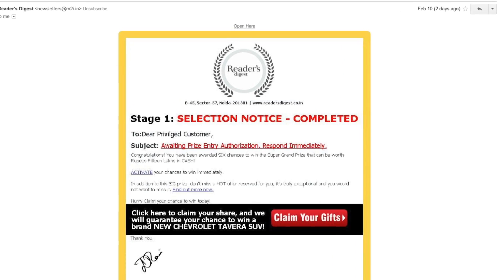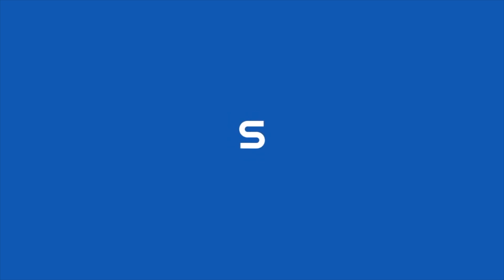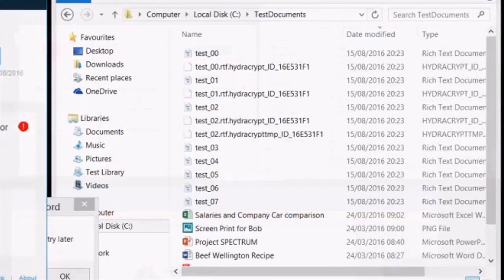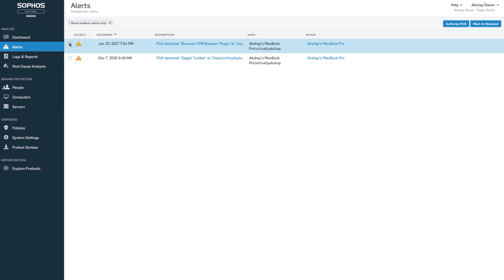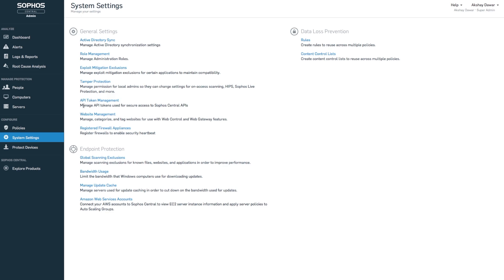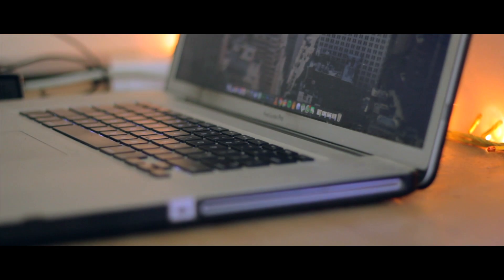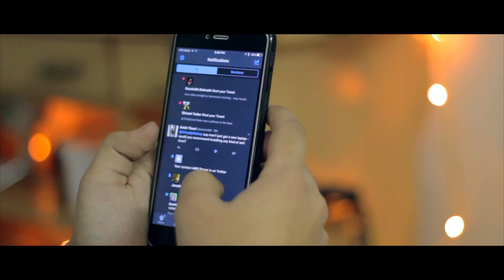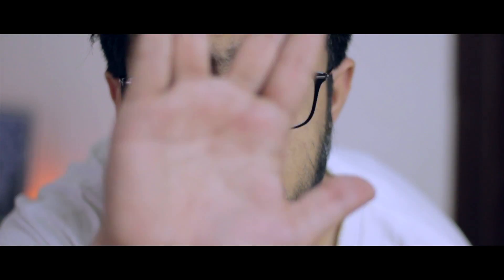Sophos Intercept X Review : Do you really need an Anti Virus Software in 2017?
I get this question all the time - which anti virus software should I install? Or do I even need to install one? Answering that question once in for all.

More Info!

FAQs!

Q: How do I get in touch with you?
A: Email or Twitter.

Q: What gear did you use to shoot this video with?
A: Canon 600D with 18-55 kit lens+ 50mm f1.8